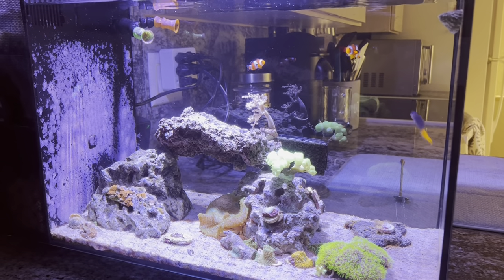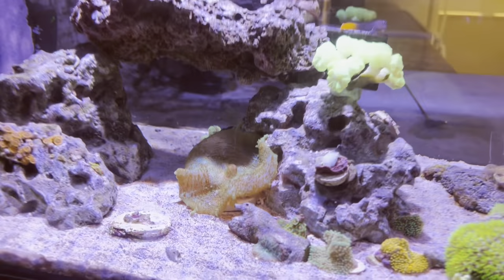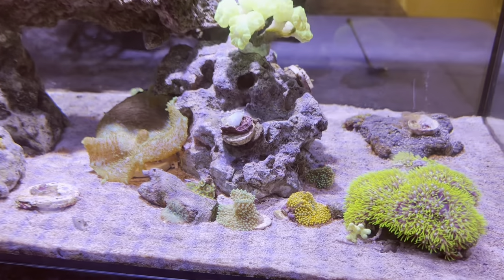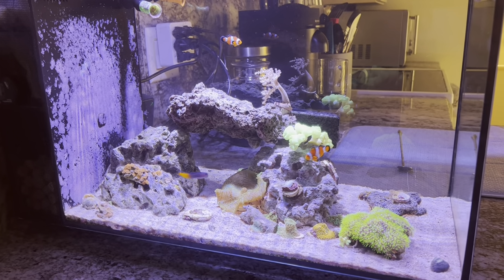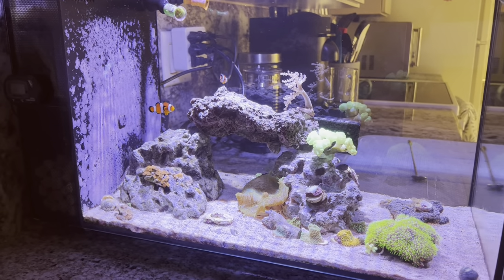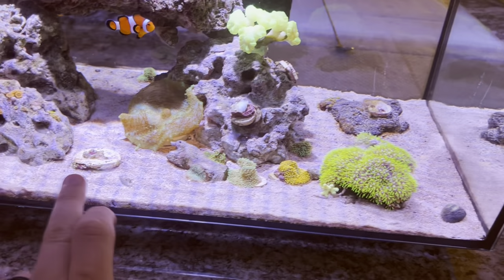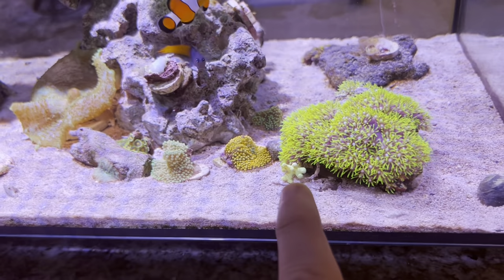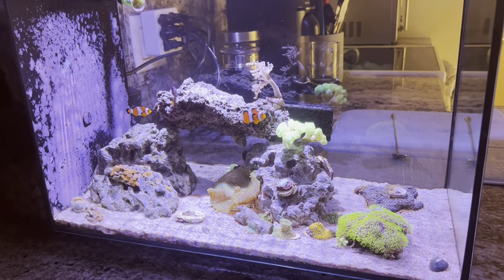Fluval Evo 13.5 Nano Tank!!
Update on the Fluval 13.5.